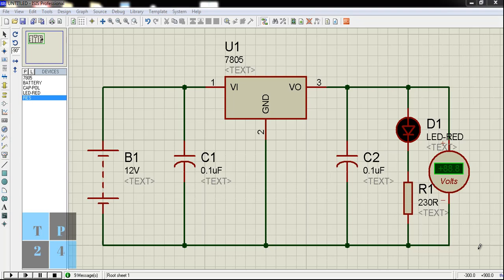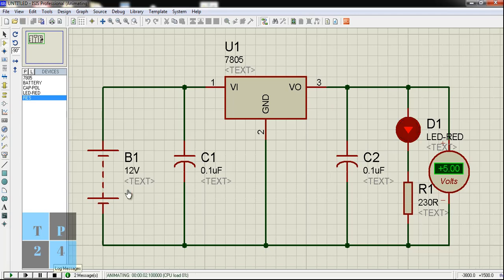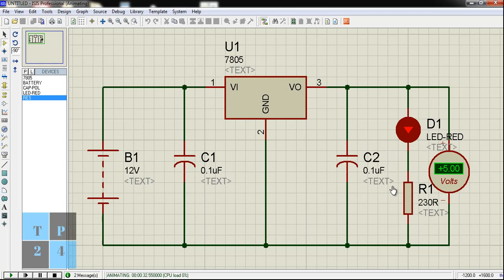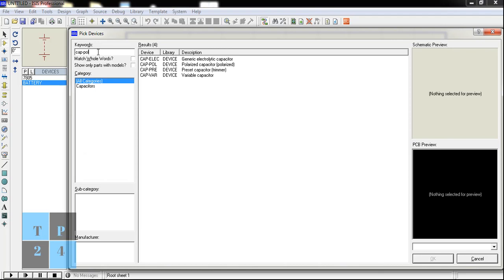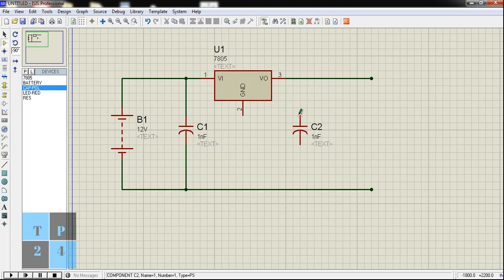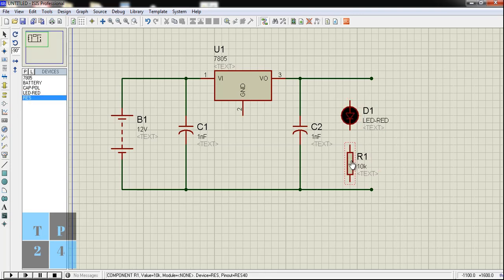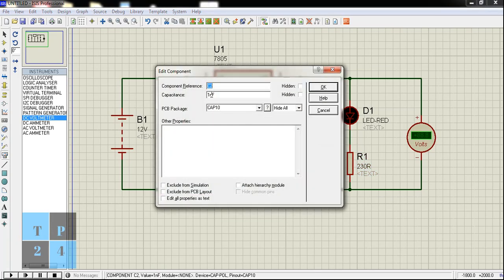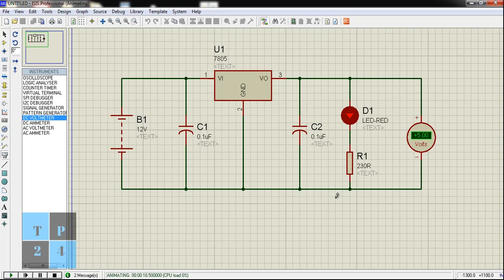Proteus Simulation Software : How to create +5V regulated power supply using IC 7805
In this video tutorial I will show how to create +5V regulated power supply using IC 7805.